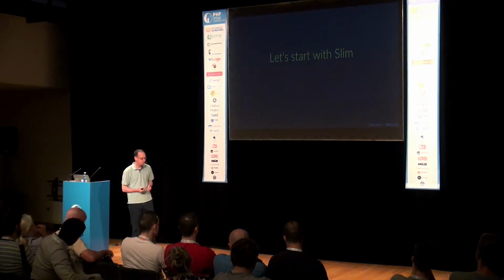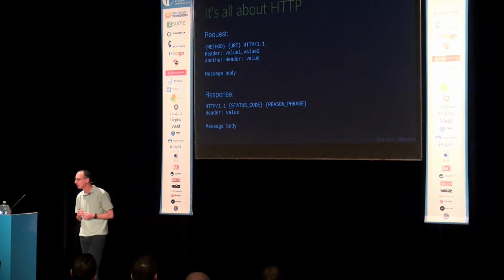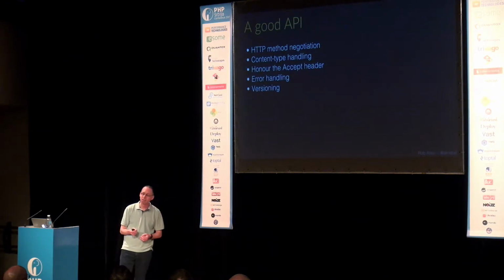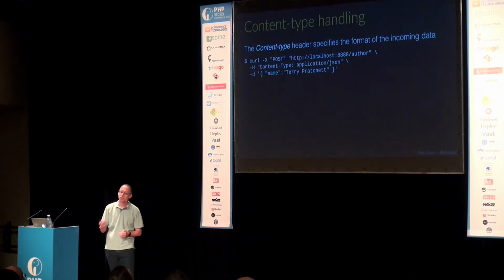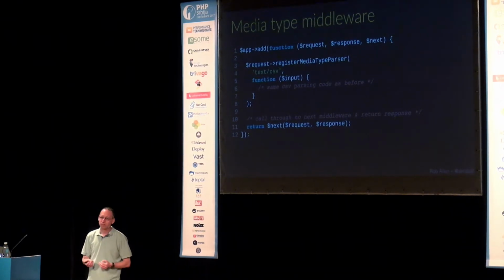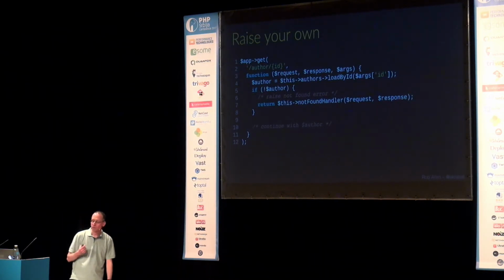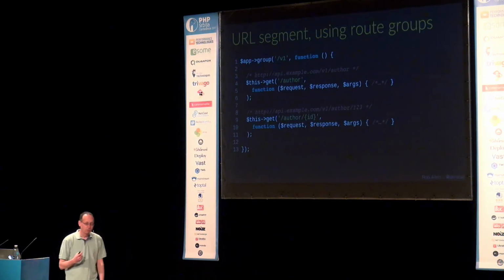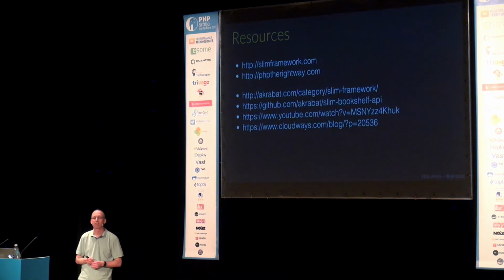[phpsrb17] Rob Allen | Building APIs with Slim Framework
Slim Framework builds on the PSR-7 HTTP message interfaces and provides useful features such as routing, and a DI container. It's lightweight and so is an ideal platform for building APIs. We'll look at how to use Slim as the basis for a fully featured API. We'll cover the key concepts around HTTP request-response resource APIs including handling content type and status codes, authentication and also returning errors appropriately. By the end of the session, you'll be able to build a Slim API.